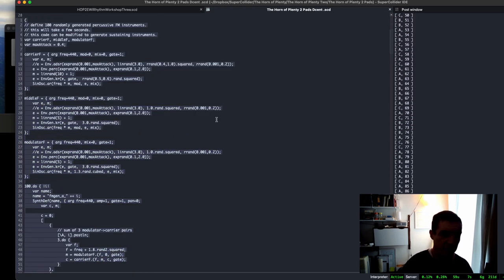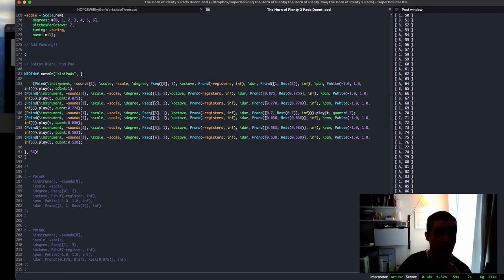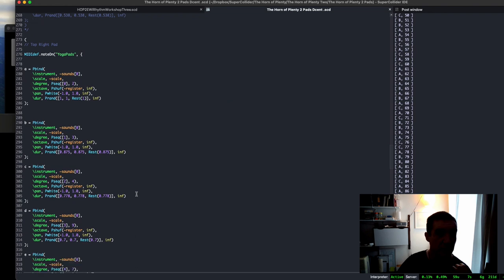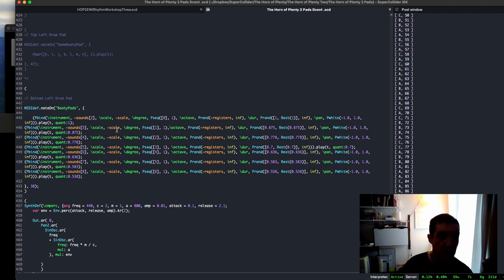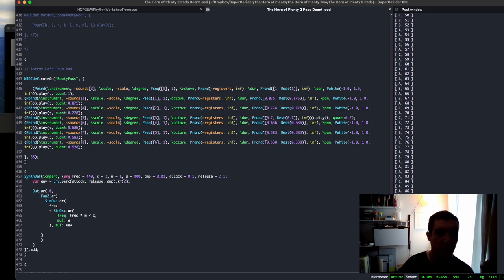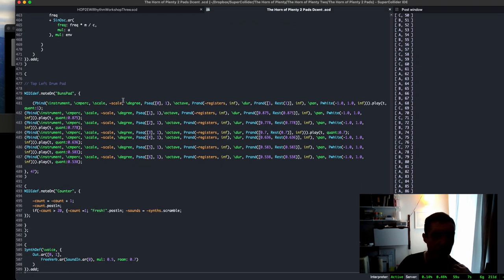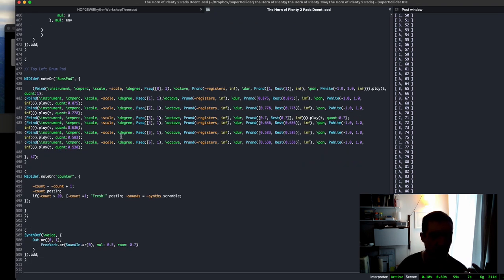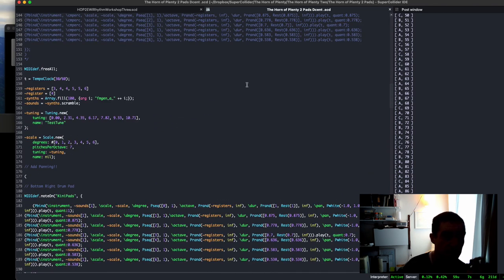Pad of Plenty Demo